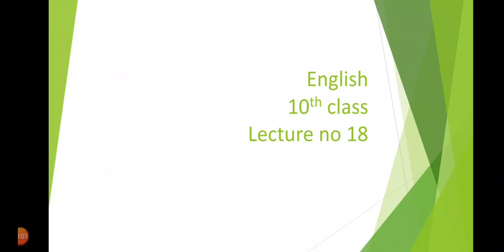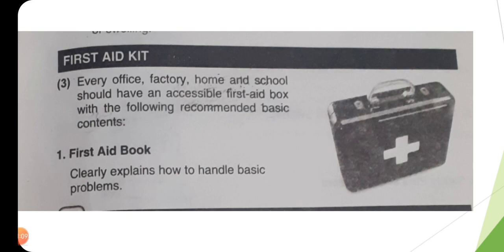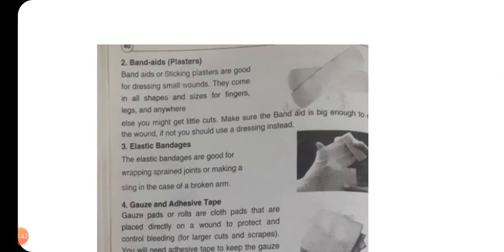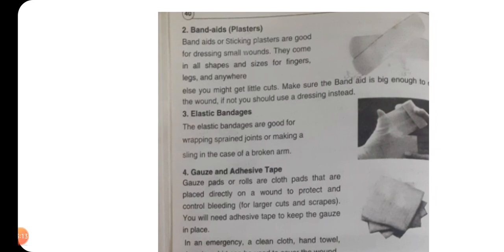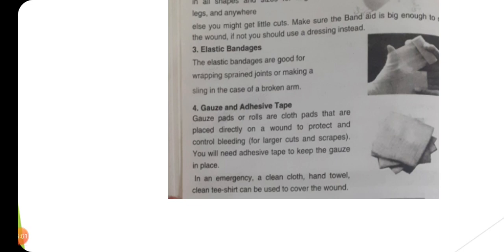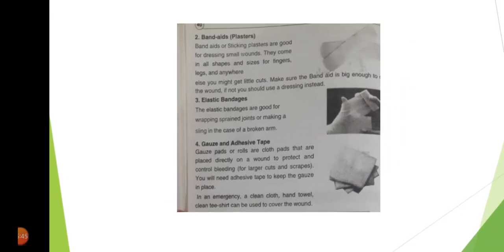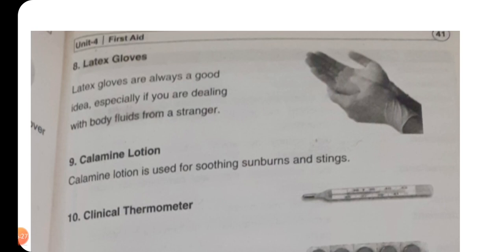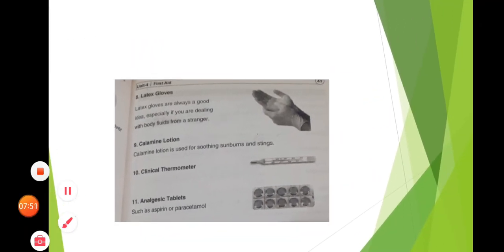10th class English lecture no 18